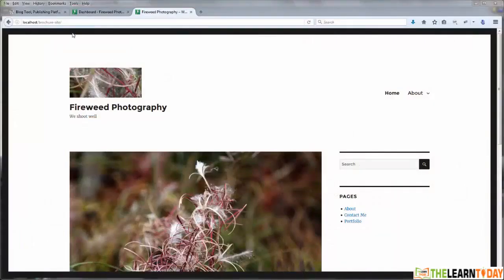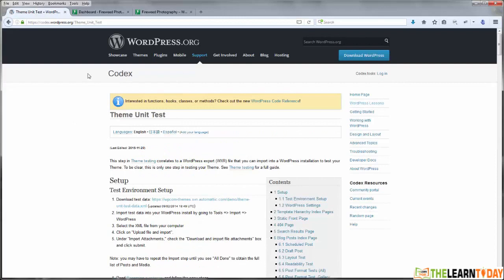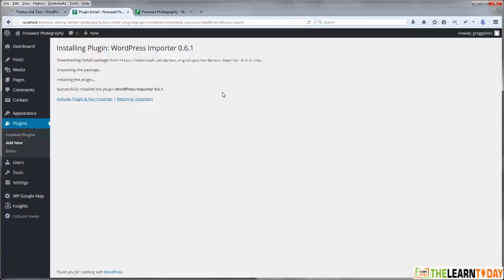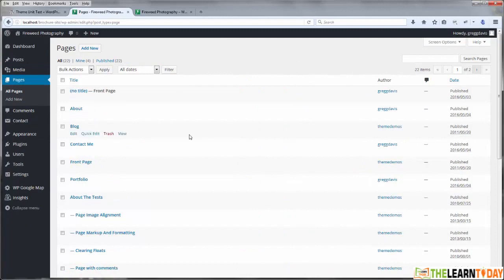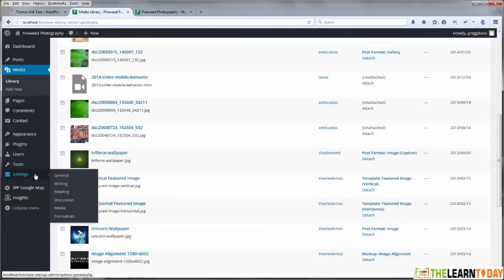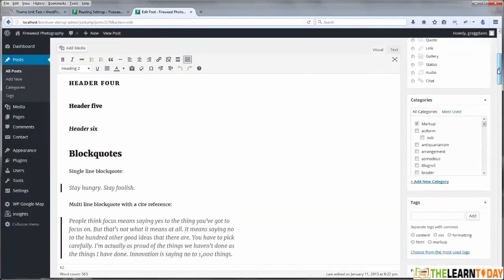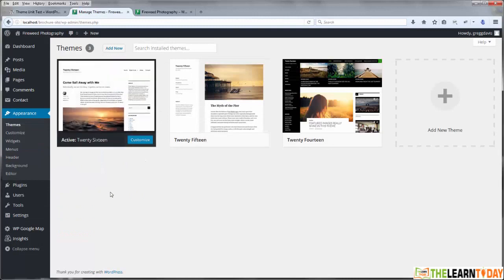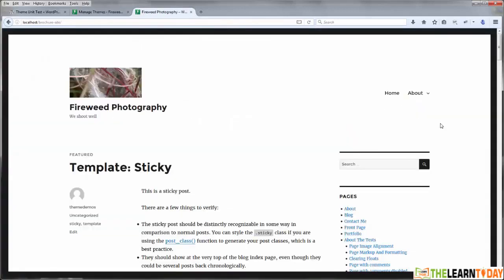HOW TO MODIFY HOMEPAGE IN WORDPRESS - IMPORT SAMPLE DATA WORDPRESS (LEARNING CLASS,)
So here is a look at video

Top recommendations !!

how to modify homepage in wordpress
wordpress csv import sample file
wordpress sample posts import
wordpress import sample content xml
wordpress import sample data xml